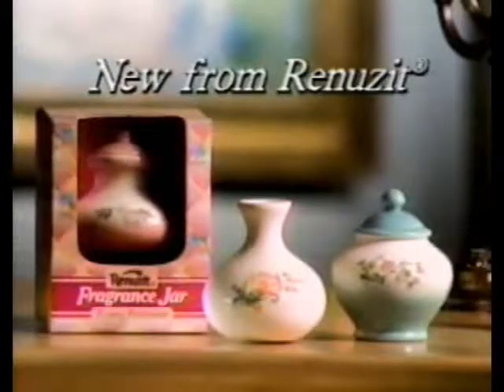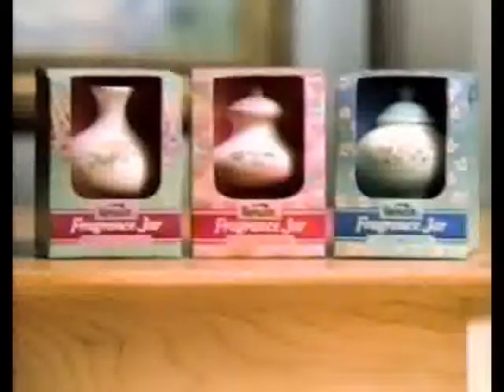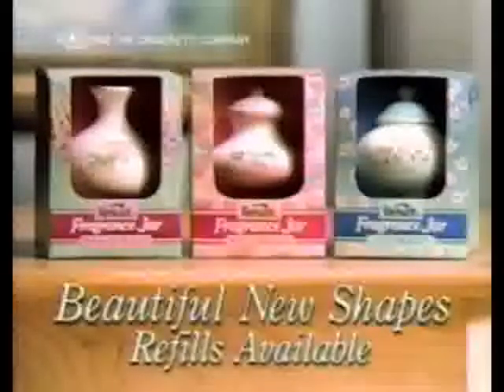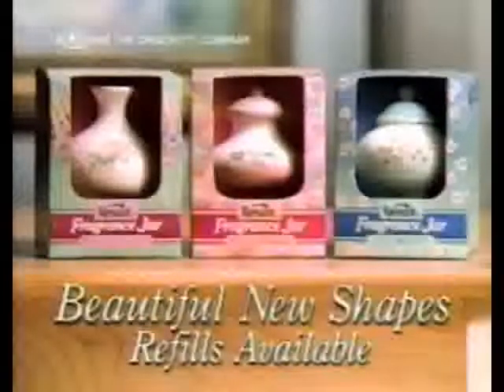Renuzit Fragrance Jars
Less dangerous than candles...